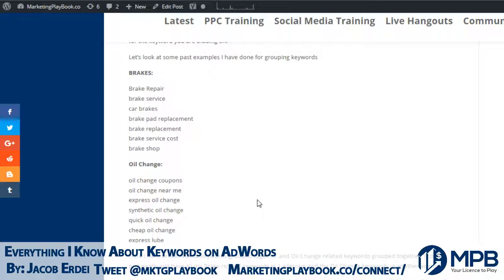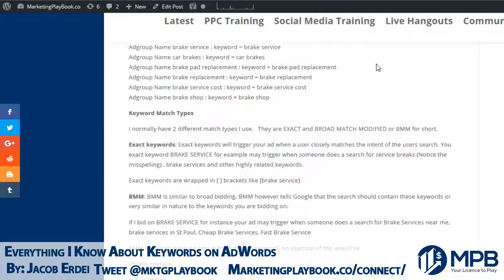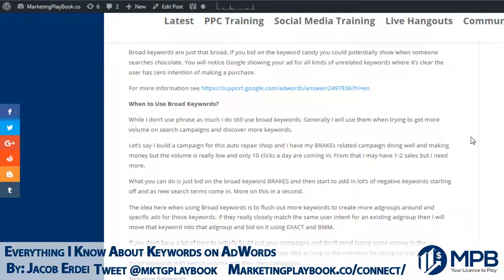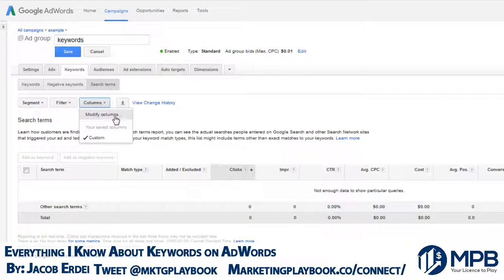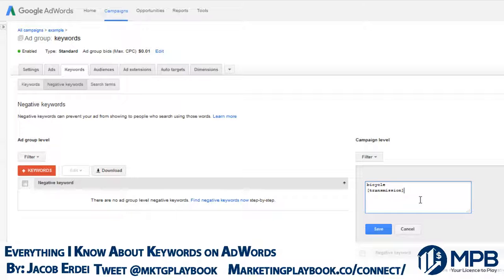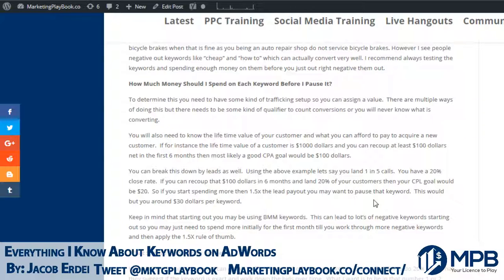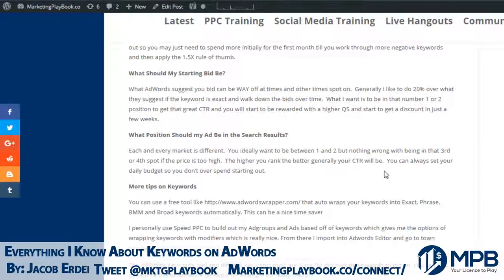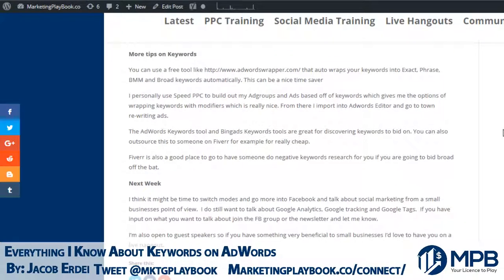Everything I know About Keywords on AdWords Search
Keywords form the base of any AdWords search campaign.  Learn more about your keyword options and how to best optimize for the best chance of success.

There you can join our private Facebook Group

Our Newsletter is packed with actionable marketing information that can help you reach your target market.  You can sign up on the website